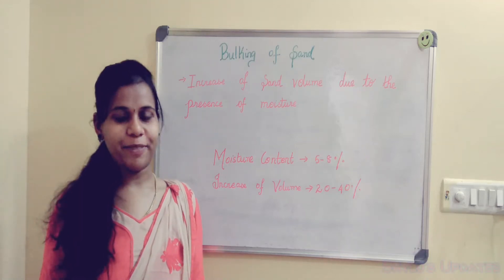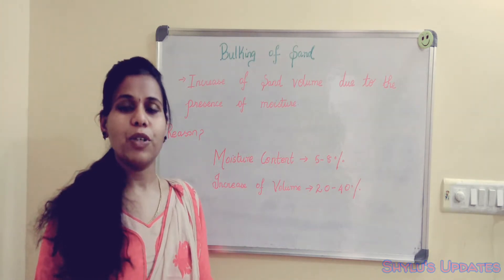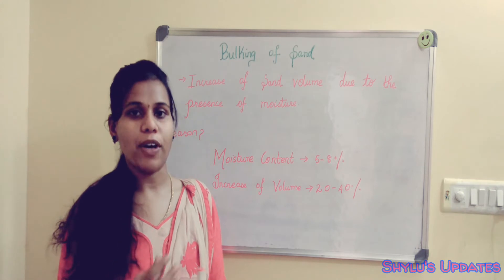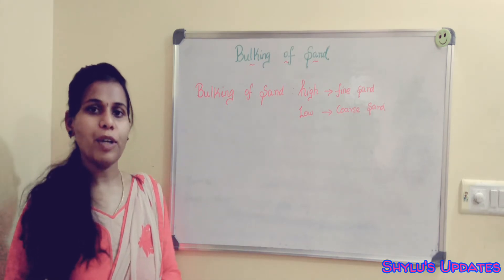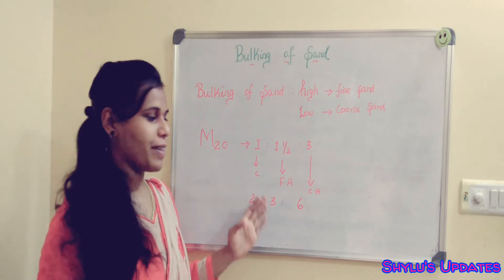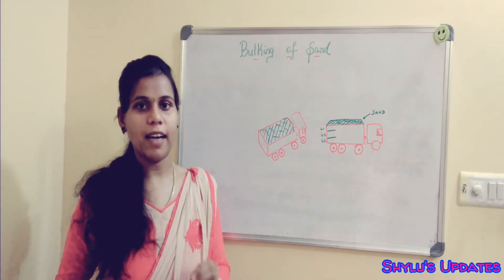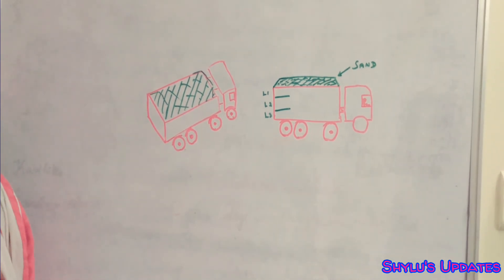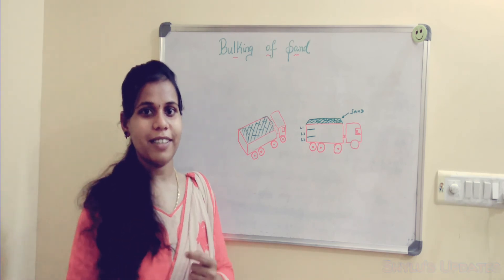BULKING OF SAND|Bulking Test| Bulking of Fine Aggregate | Civil Engineering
hello viewers
 In this video , I have explained about "Bulking of Sand"